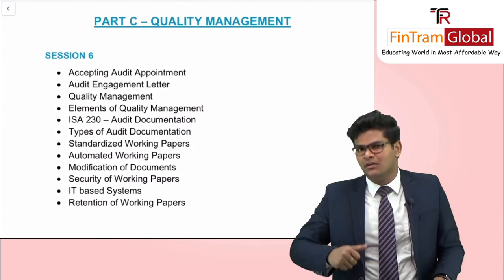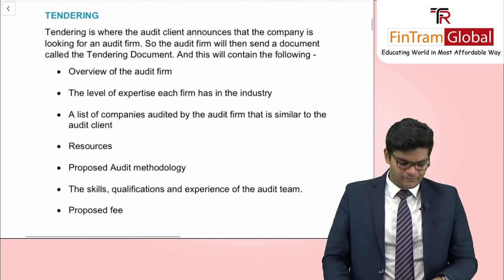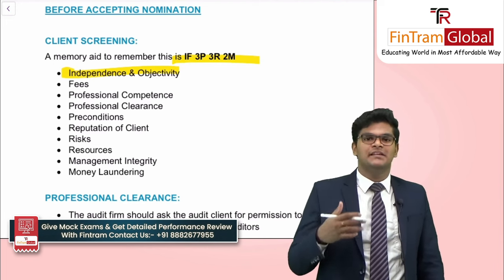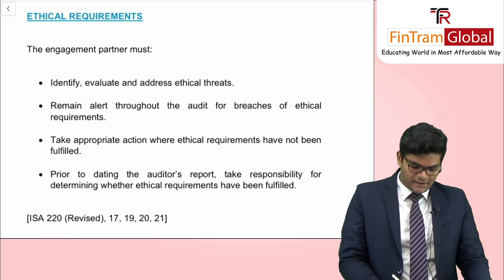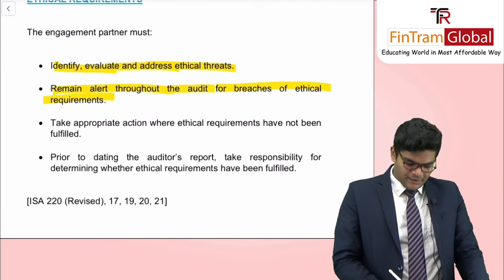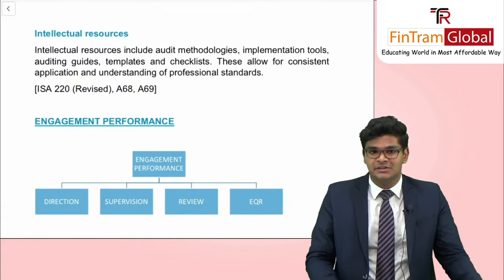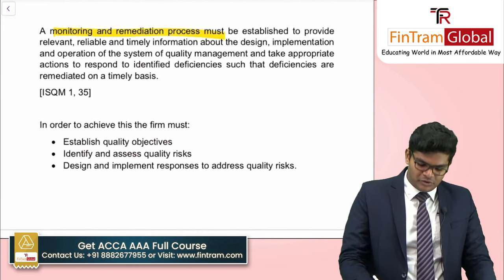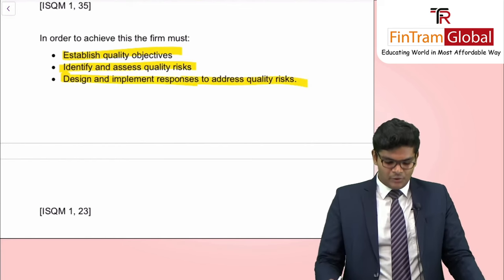ACCA AAA Demo Session | ACCA AAA Online Class | ACCA AAA Lectures | Vishnu Vijay | FinTram Global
🔴ACCA Advance Audit and Assurance (AAA) | ACCA AAA Demo Lecture | FinTram's AAA Lectures

Learn ACCA Advance Audit and Assurance (AAA) by an Industry Veteran- Vishnu Vijay

We are the Global learning provider for CFP US CPA, US CMA, ACCA, IFRS and various CPE Courses. We have also an Authorised Education Provider for FPSB India, an Approved Channel Partner for Becker Professional Education – USA and the Gold - Approved Learning Partner with ACCA UK.